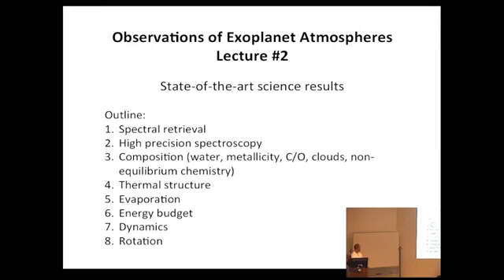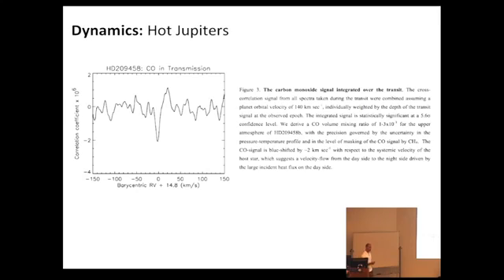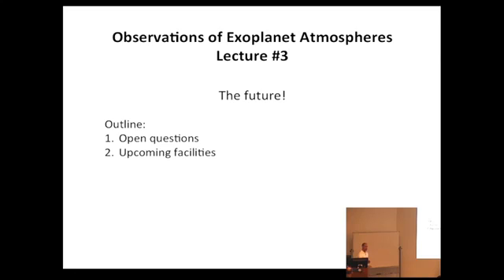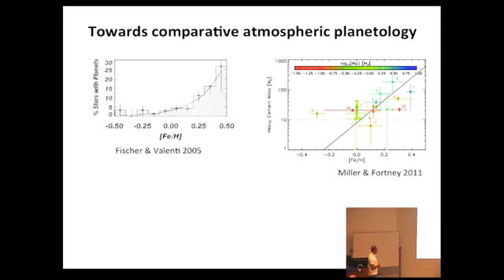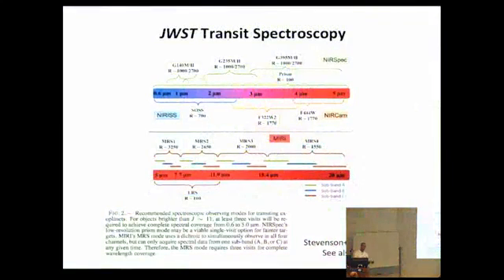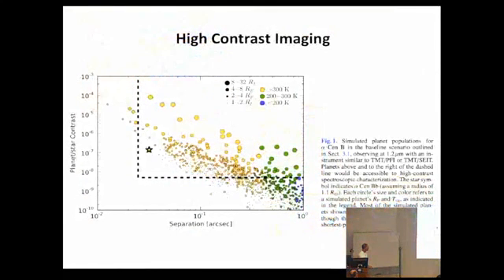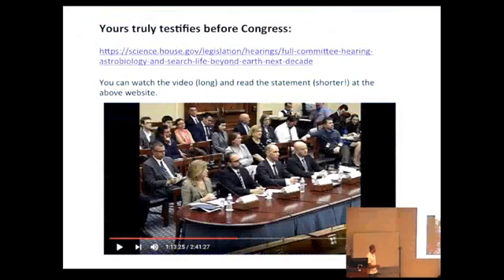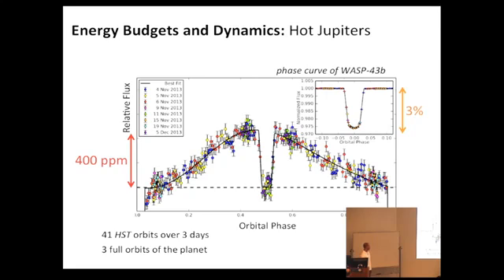Jacob Bean Observations of Exoplanet Atmospheres KSPA 2017 lecture 3 of 3 - The Best Documentary Eve